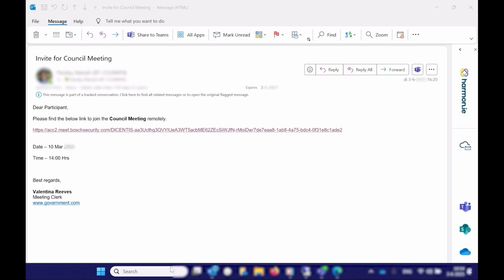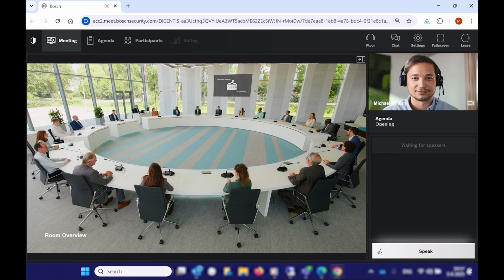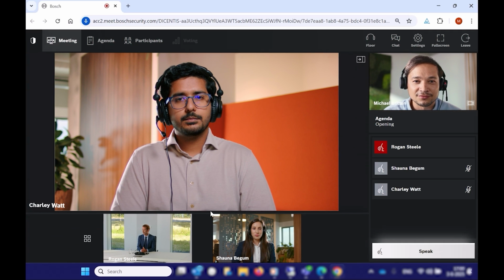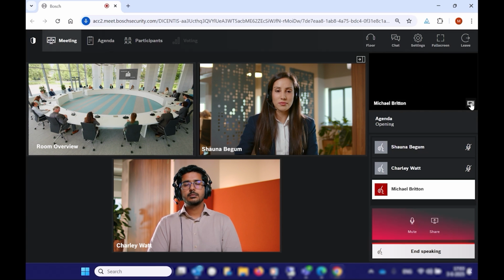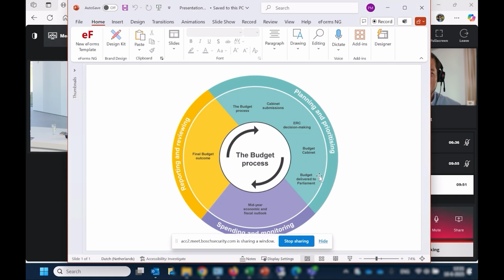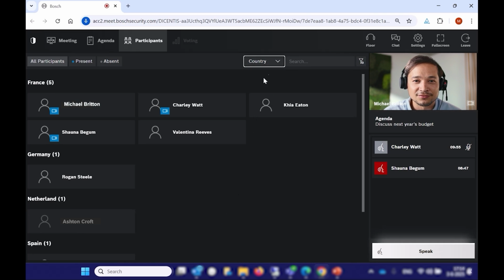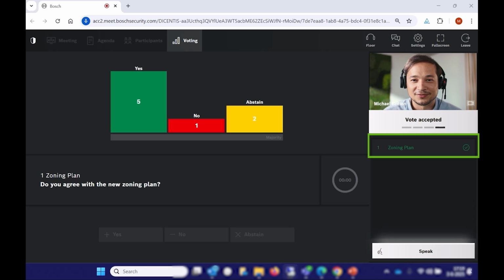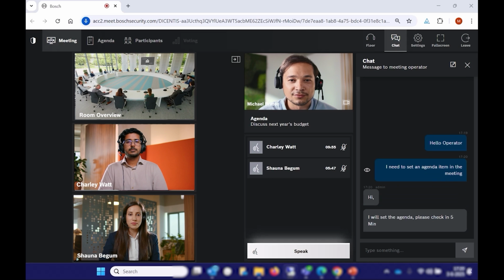How to participate remotely with DICENTIS Hybrid Meetings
Learn how to join a DICENTIS Hybrid meeting as a remote participant with a clear walkthrough of the user interface for an efficient meeting experience.
This demonstration covers how to navigate the main interface, follow the agenda, view presence or absence, watch and share presentations, vote, choose interpretation languages, and use the chat function to contact the operator.

Use the chapter links below to navigate through this video.

CHAPTERS
0:00 intro
1:01 Login set-up
2:05 Main meeting interface
4:50 Meeting agenda
5:19 Remote participant
6:03 Voting process
7:00 Multilingual options
7:27 Chat feature